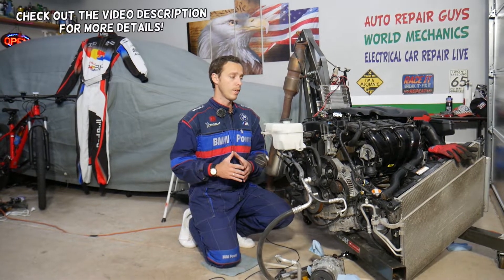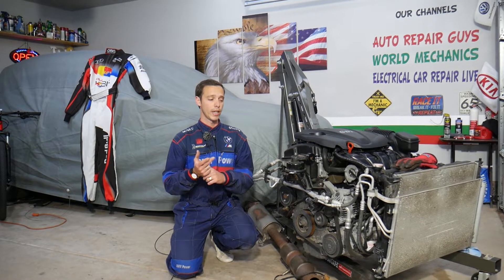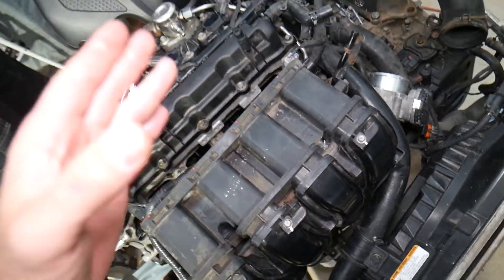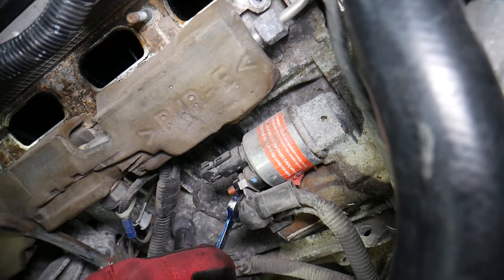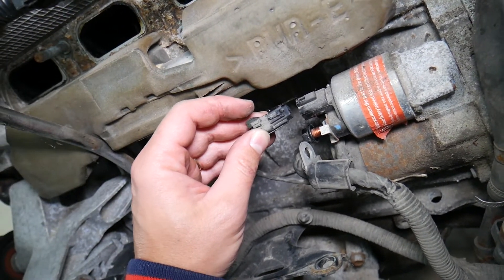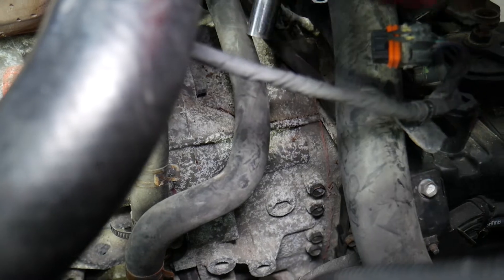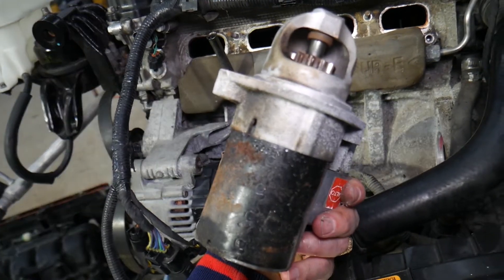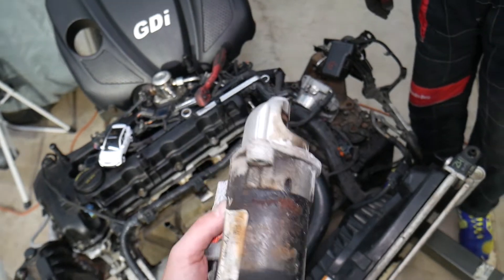HYUNDAI SANTA FE ENGINE STARTER REPLACEMENT REMOVAL LOCATION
If you have Hyundai Santa Fe and you need to replace the engine starter or you need to remove the engine starter or where the engine starter is located on Hyundai Santa Fe with 2.4 GDI engine in this video we will explain how to do that. We demonstrated how to replace engine starter on 2013 Hyundai Santa Fe but the video may be helpful on:
2013 Hyundai Santa Fe Engine Starter Replacement Removal Location
2014 Hyundai Santa Fe Engine Starter Replacement Removal Location
2015 Hyundai Santa Fe Engine Starter Replacement Removal Location
2016 Hyundai Santa Fe Engine Starter Replacement Removal Location
2017 Hyundai Santa Fe Engine Starter Replacement Removal Location